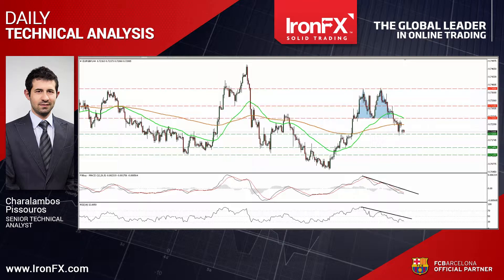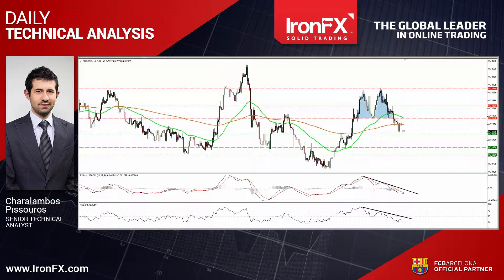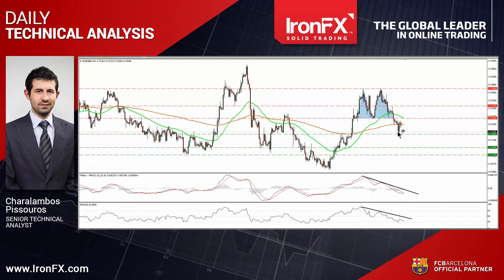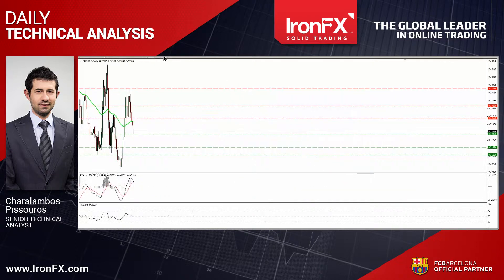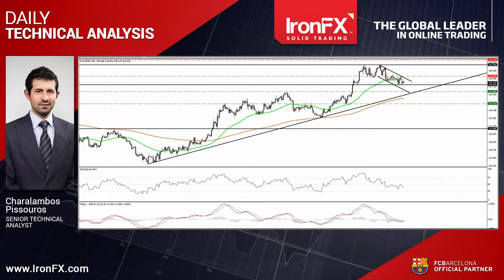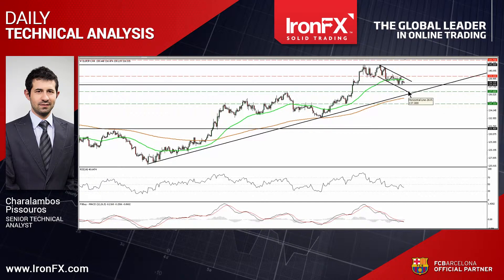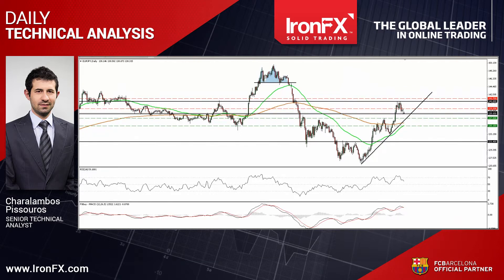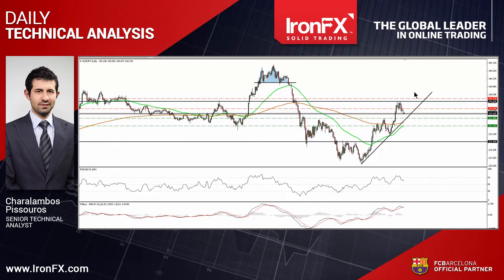IronFX Global Technical Analysis 15/06/2015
On a daily basis IronFX Head of Global FX strategy Marshall Gittler comments on the world economies and speaks about the forex calendar of economic announcements. Join us for more technical and fundamental analysis